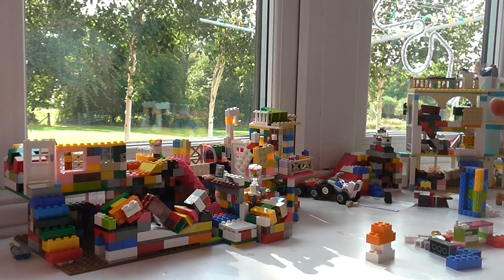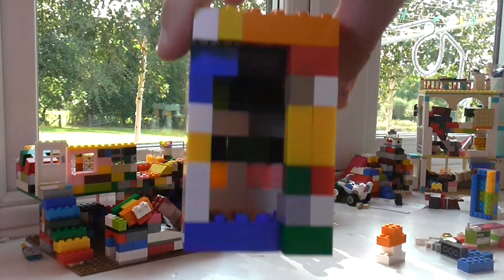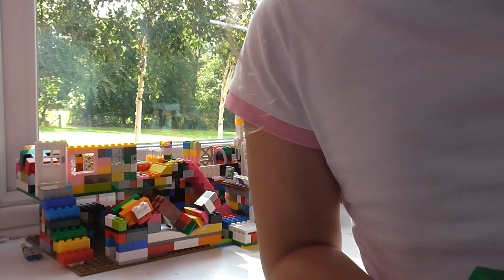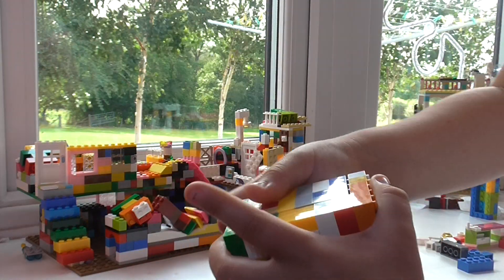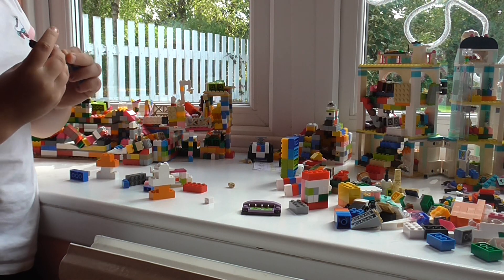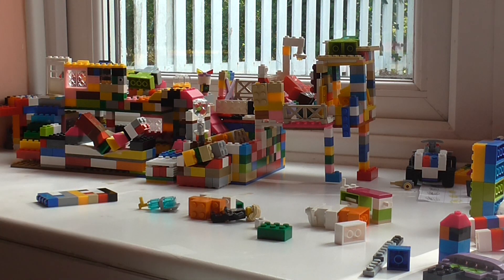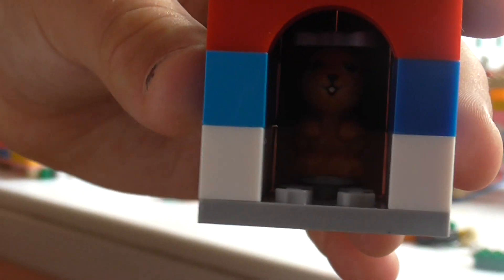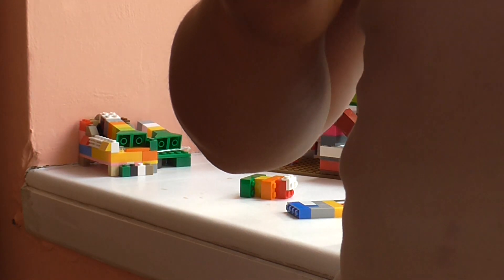Showing some Lego stuff I made off camera yesterday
More lego FUN !